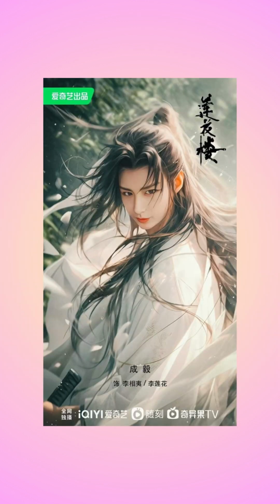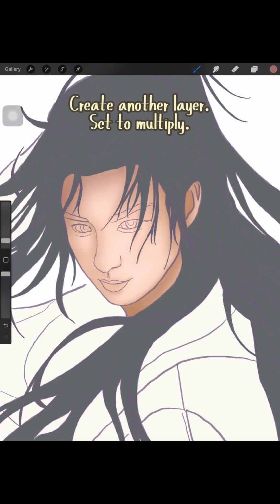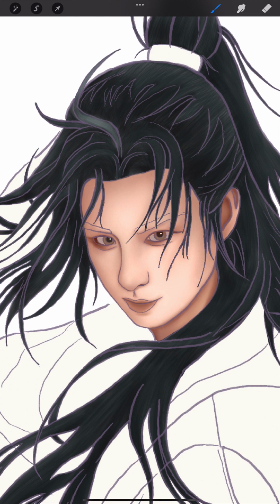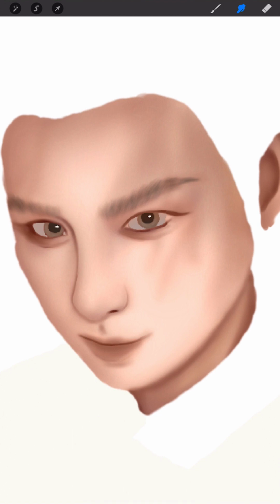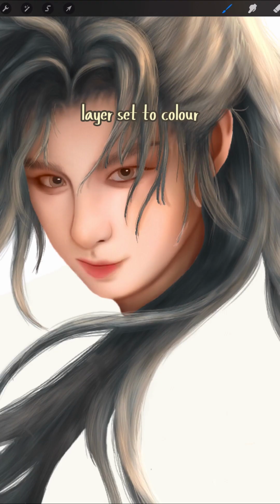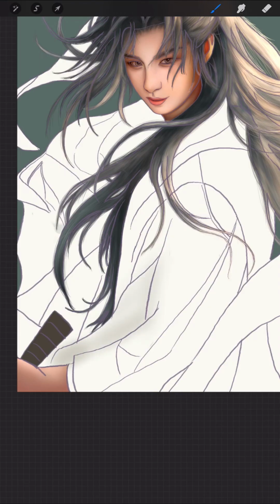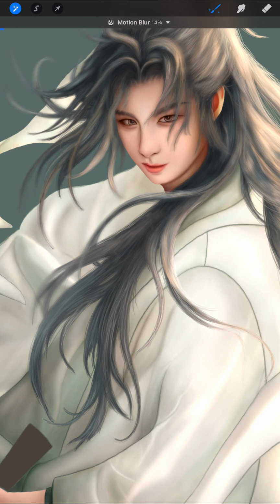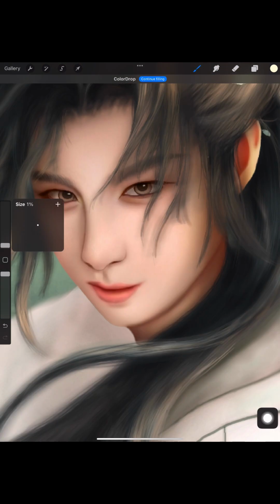painting a wuxia fantasy style portrait in procreate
I've been watching 莲花楼 Chinese drama. In this video, I shall attempt to paint a wuxia anime manga style digital portrait of the ML 李莲花 in procreate! No fancy tools or brushes used. Everything's from the original app itself.

TikTok & IG: annclef